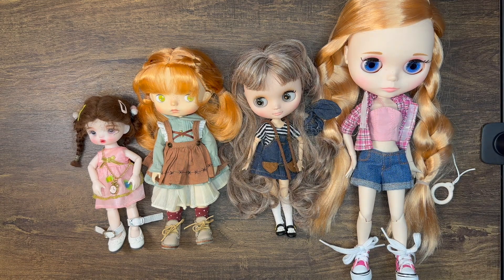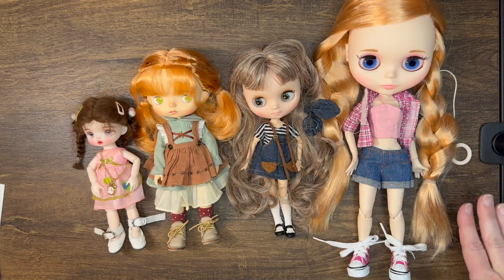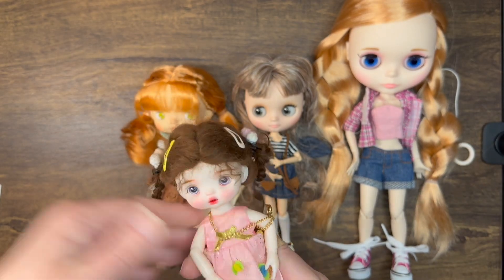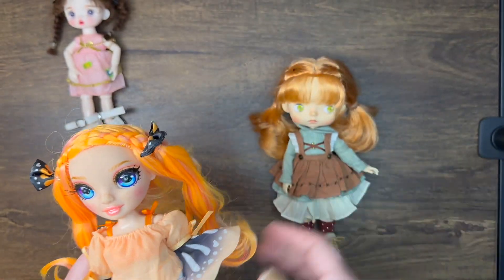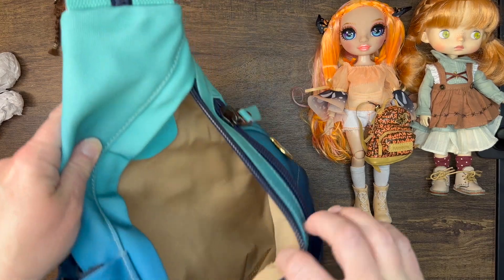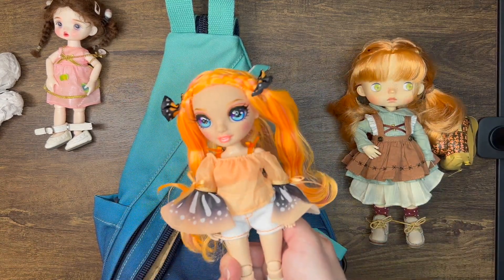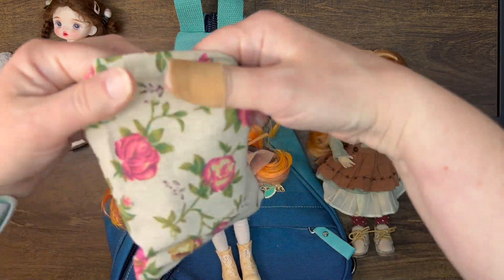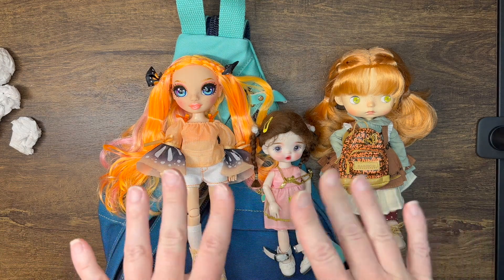Travel Doll: Who should I take?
I'm off to the UFDC Doll Convention next week!!!  And it's time to decide which doll to take along for the adventure.  She can't be too big, or too small...she must be just right!  Who to choose...?